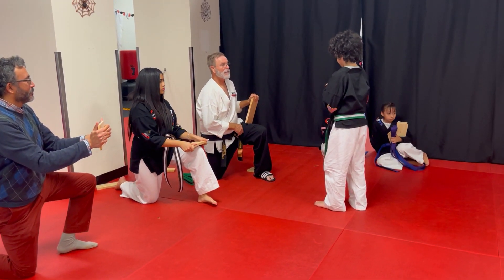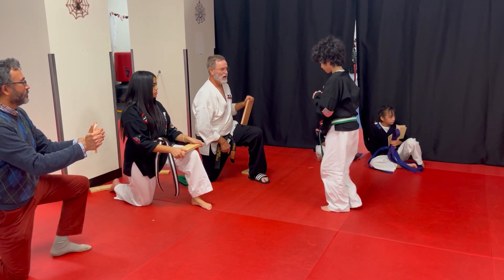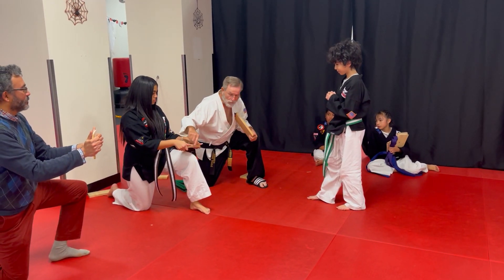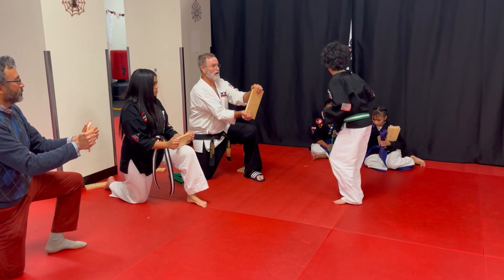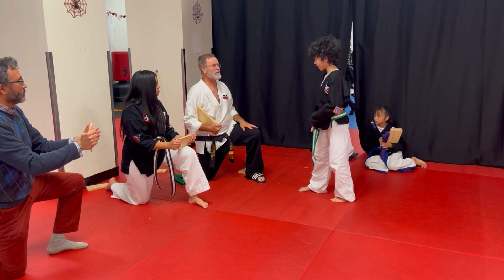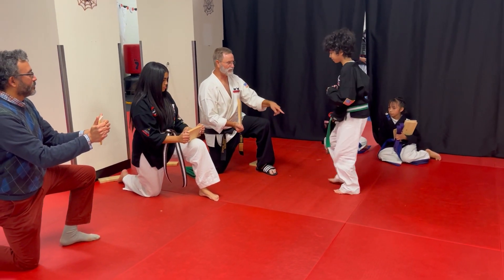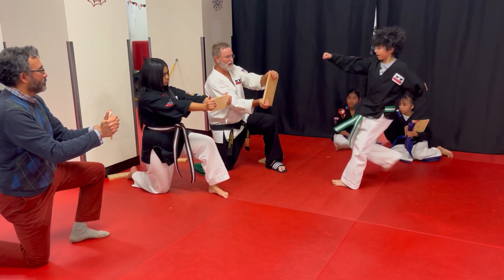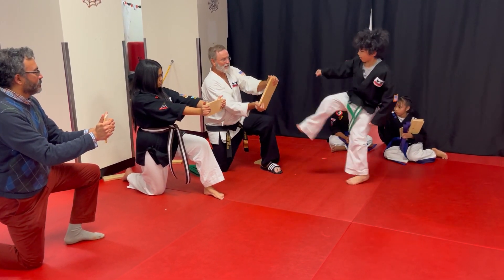Everson's Karate Institute Allentown NJ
(FREE Karate for Children and Teens) ➡️ Please watch this short video.
🚨❗ATTN: Parents🚨 Fun for Children and Teens without the SCREENS. 👉 Do your children or Teen spend to much time on their phone or tablets, ? Do they need something NEW, FUN & STIMULATING?
👉 Do you have a child or teen with ADHD, LACK OF FOCUS, LOW SELF- ESTEEM or being BULLIED?
👀 We have great news! 🙌 Everson's Karate been working with teens and children with great success for the last 30 years.
💪 Here at Everson's Karate we believe all children and teens can benefit from learning Karate.🥋
Our Karate program can bring out the BEST in your child or teen!
👍 Come in and see for yourself. We offer three 😀 FREE Classes, come on in parents and watch for yourself how Everson's Karate can bring out the best in your child or teen.
🏆 Core character
✅ New life skills needed to THRIVE at home and at school.
✅ HIGH energy classes to keep children engaged and physically active.
✅ Tons of FUN!
✅ More Confidence.
✅ Bully Awareness
✅ Stranger Awareness
We only have a limited amount of room, and will give out the 15 vouchers on a first-come, first-served basis. 👇👇👇
to Claim Your three FREE Classes!🥋Ages 4 & up.
Everson's Karate Institute Robbinsville NJ